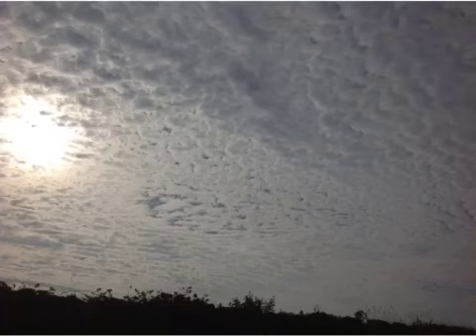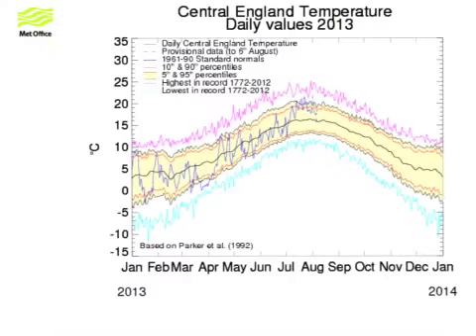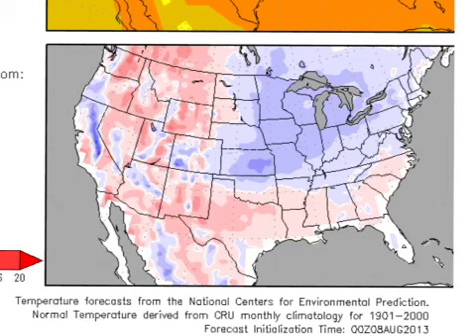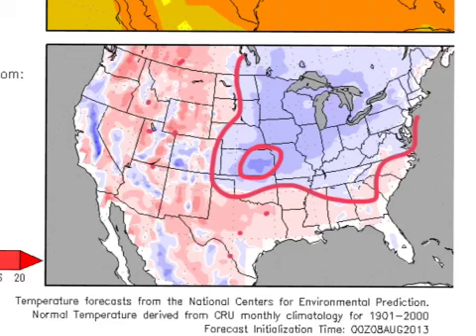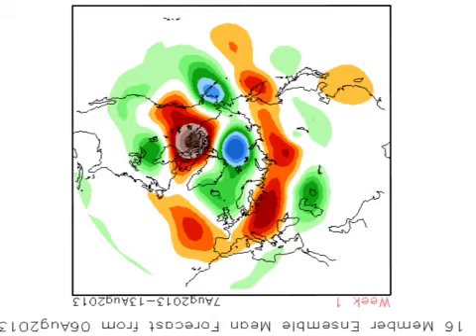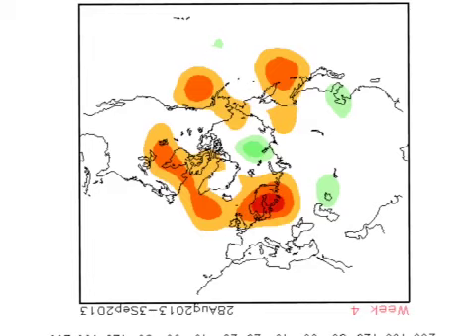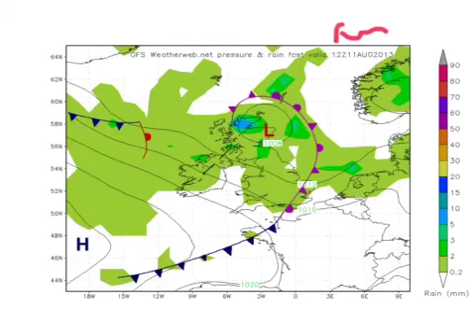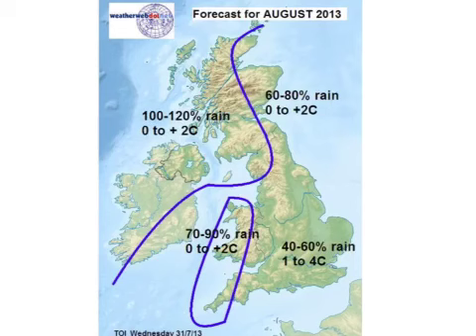Thursdays Look Ahead - No heatwave 8/8/13